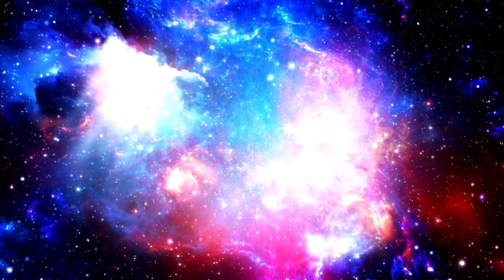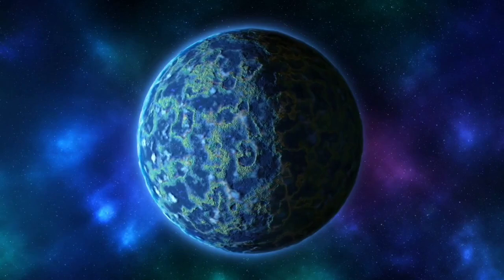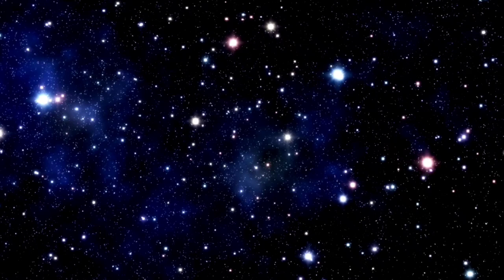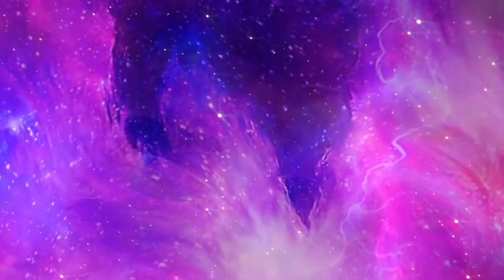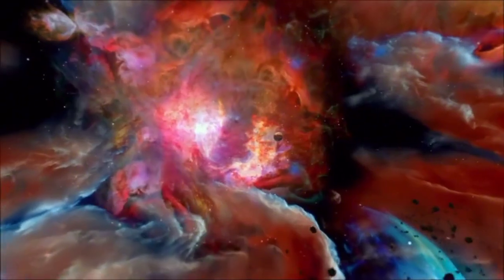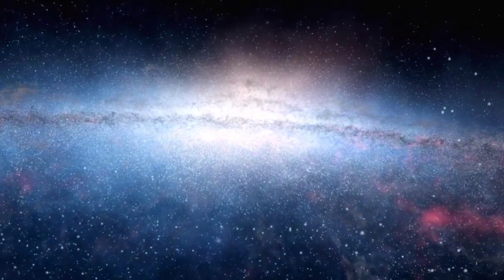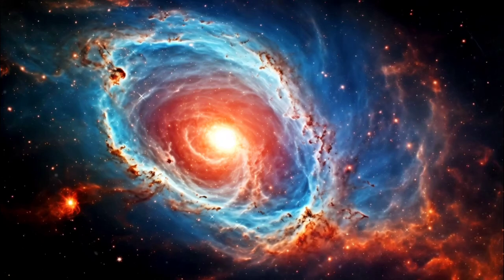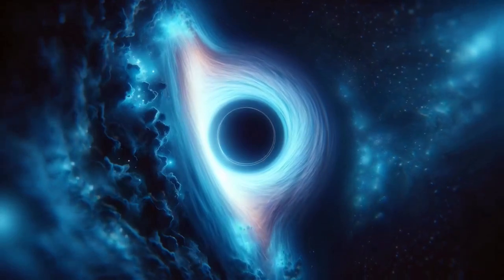The Latest from CERN Brian Cox Discusses the Unexpected Discoveries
Join physicist Brian Cox as he delves into the latest groundbreaking discoveries at CERN! 🧠💥 In this exciting video, Brian uncovers the unexpected findings from the Large Hadron Collider and explains their implications for the future of science and technology 🌍✨. From dark matter to particle physics, get ready for mind-blowing insights and fascinating revelations. 🤯

🔹 Key Topics:
- New discoveries at CERN 🏗️
- The mystery of dark matter 🕵️‍♂️
- The future of particle physics 🔭
- The role of CERN in advancing science 🌌

Don't miss this chance to explore the unknown with one of the leading experts in the field! 🙌